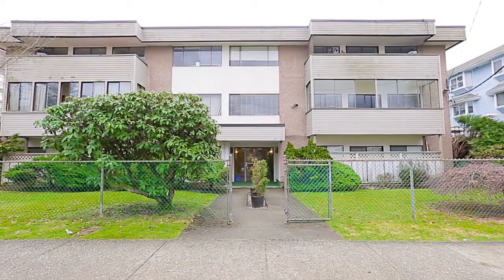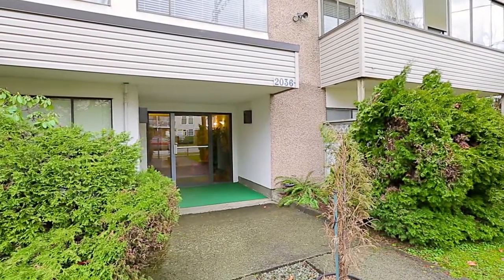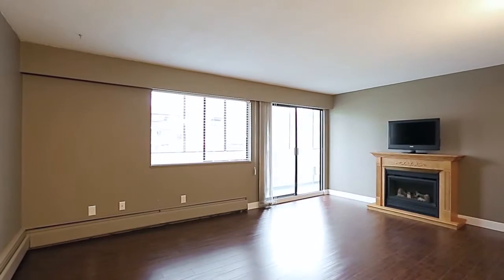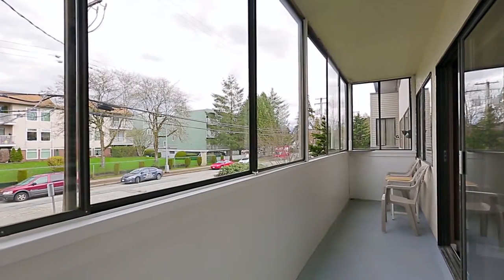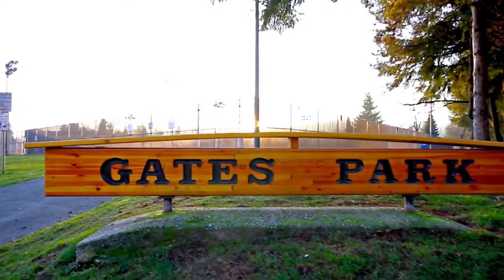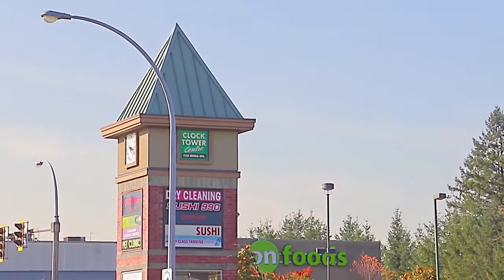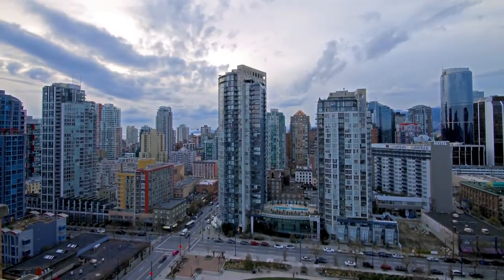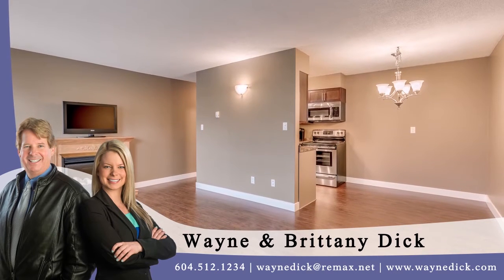Unit 201 - 2036 Coquitlam Avenue, Port Coquitlam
COMPLETELY RENOVATED! Why rent when you can own this spacious 2 bedroom corner unit completely upgraded: ALL NEW Paint, Flooring, Blinds and Lighting (new, updated and permitted electric breaker panel). The kitchen shines with brand new Stainless Steel Appliances, Dishwasher, Cabinetry and Countertops. BONUS: In-Suite Laundry! You spacious living room has tons of natural light, fireplace and sliding doors that lead to the large, enclosed deck which is complete with a fresh coat of paint. Building has new roof and boiler (2010 & 2011). Heat and hot water including in the strata fees. Open covered parking and storage locker included. All that’s left to do is move in! Immediate possession available!